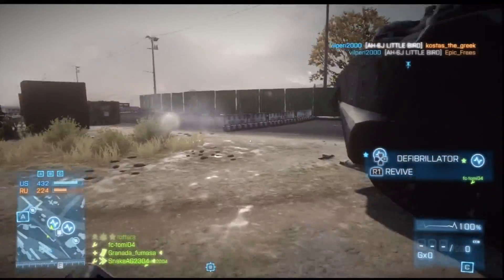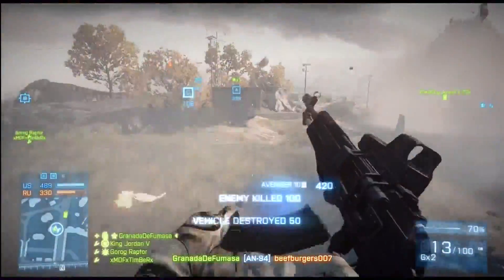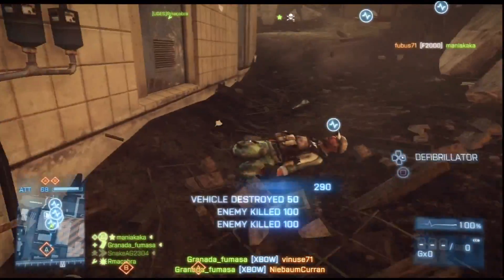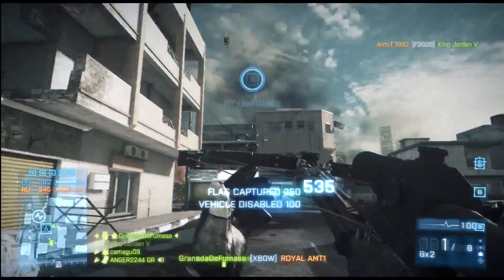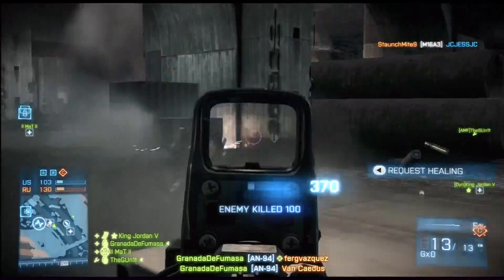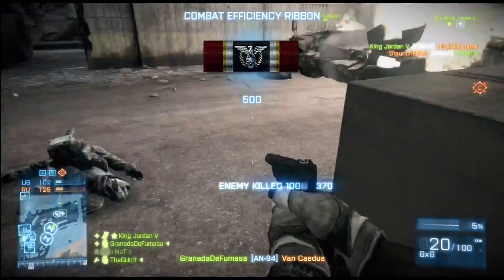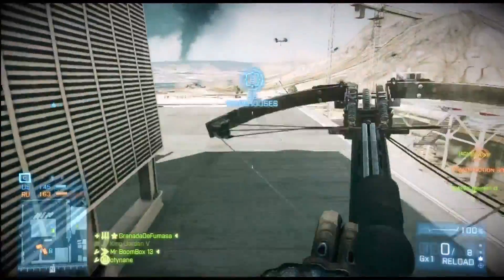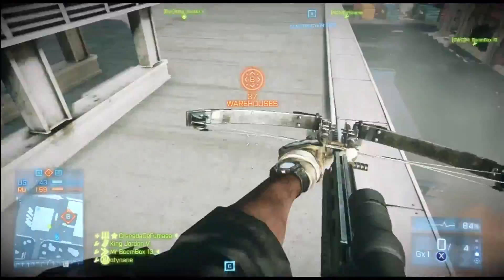BF3 - Hybrid class (engineer/assault)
Playing assault with an xbow (explosive bolts) instead of a med pack or M320, you can be a key factor in wining a game by reviving teammates and helping out with taking out enemy vehicles.